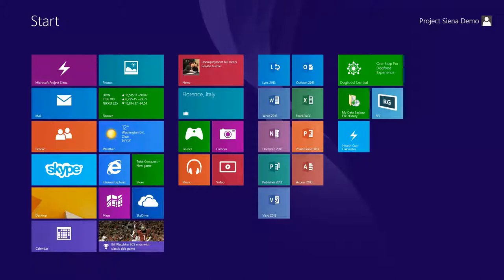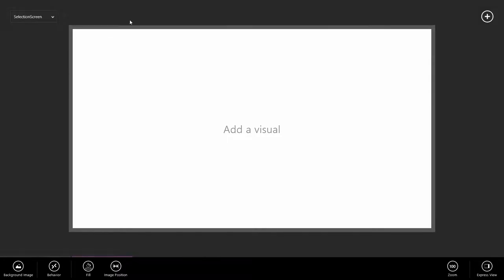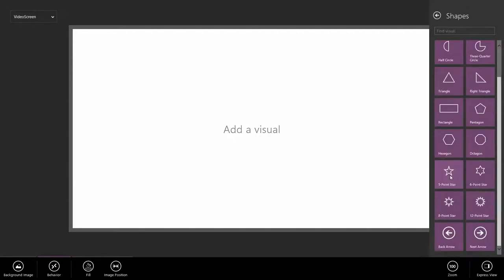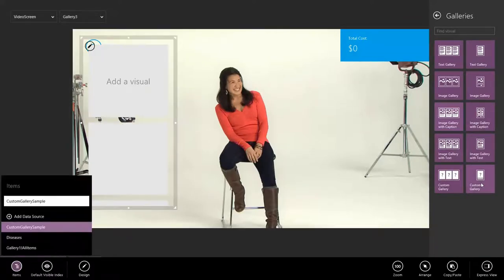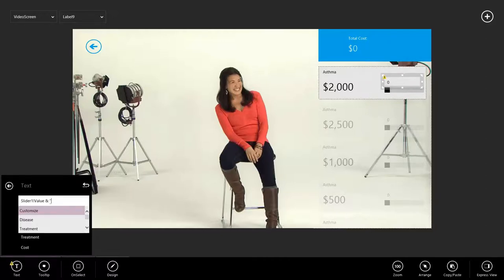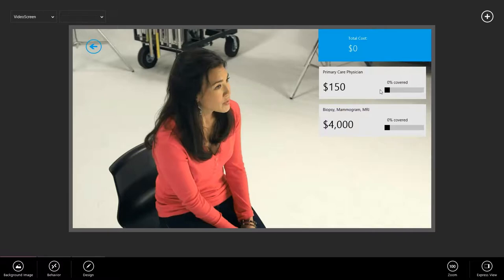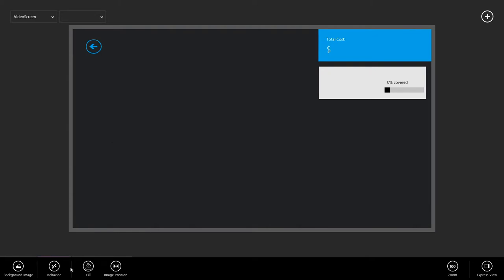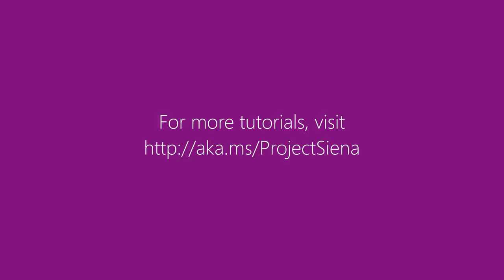Tutorial, Build Health Cost Calculator, Project Siena